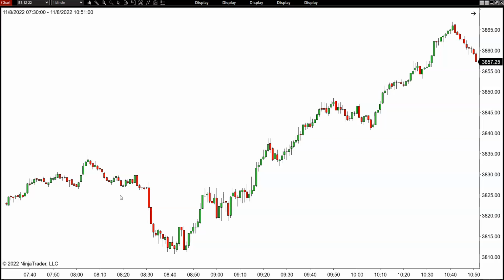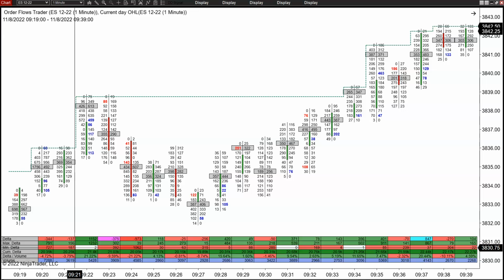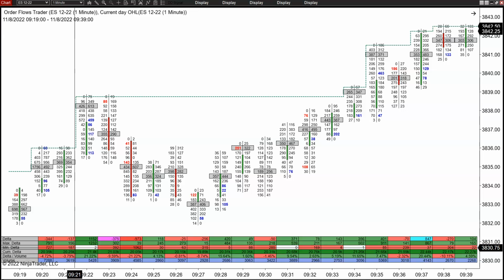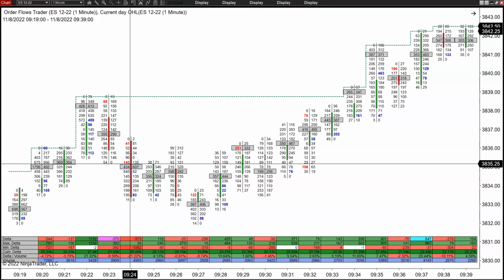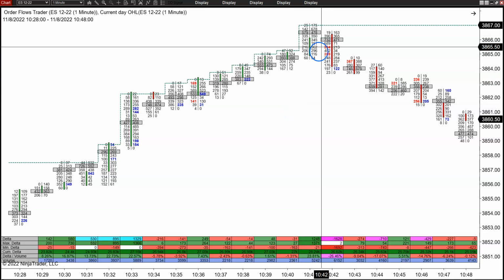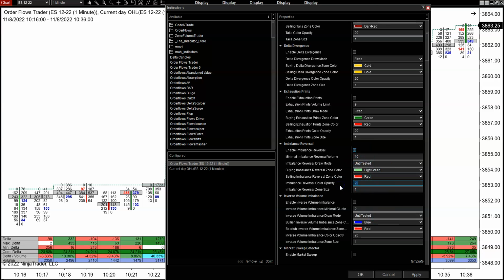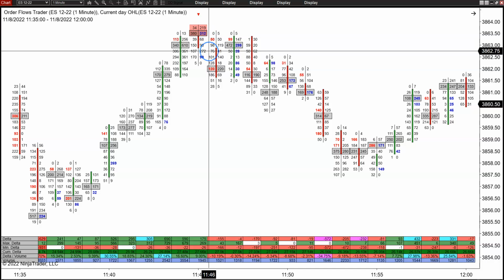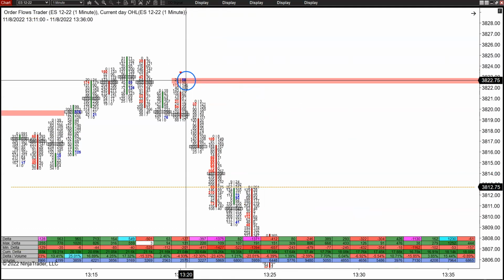Different Types Of Traders In The Order Flow Spotting Absorption Through Imbalances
- my new course on order flow

software used in this video

When aggressive traders are active, it can cause imbalances in the order flow.

This can mean different things. It could simply mean that a large order is making its way through the market.

Or, it could be an indication of absorption, which is when there are passive buyer absorbing the aggressive selling taking place. Or conversely, passive sellers, traders with supply sitting on the offer absorbing the aggressive buying.

When there's absorption taking place, it can lead to prices stabilizing or even reversing course.

So, while an imbalance in the order flow might not always be significant, it's definitely something that's worth paying attention to.